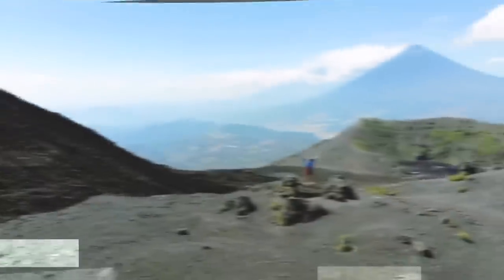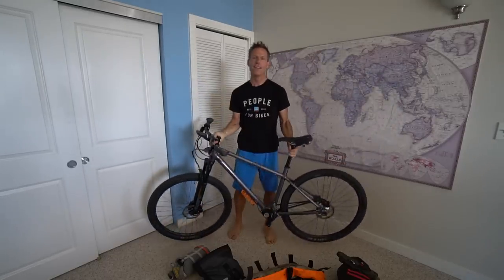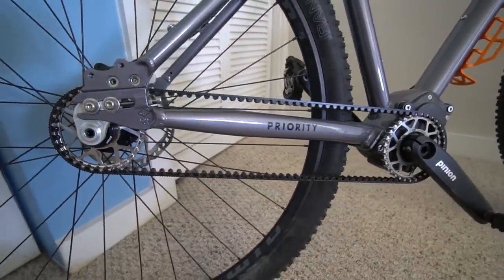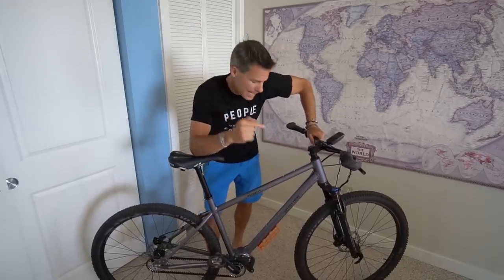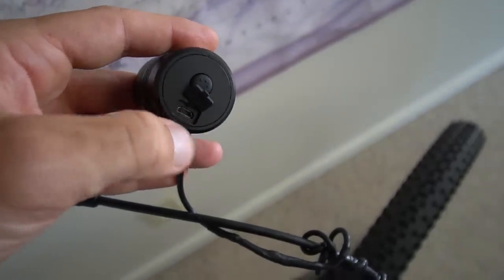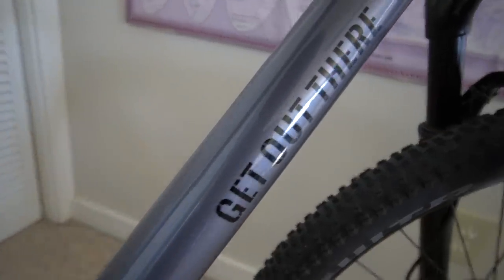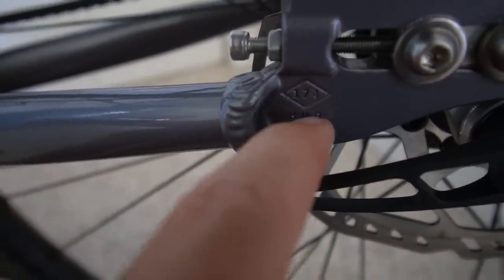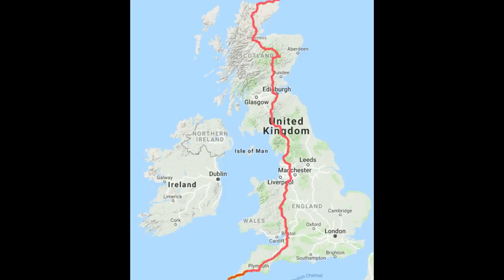We Created My Dream Bikepacking Bike! The Priority 600x with Pinion and Gates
I'm riding the brand new Priority 600x down the Great Divide Mountain Bike Route! This Pinion and Gates equipped bike is a dream come true. We've been developing this beastly machine for the past few months and the prototype is ready for action!